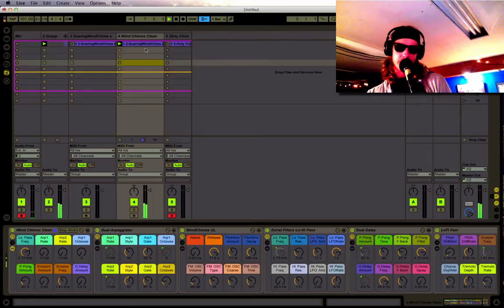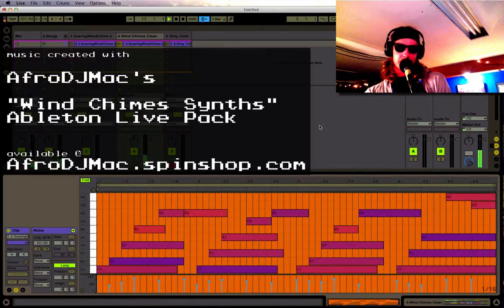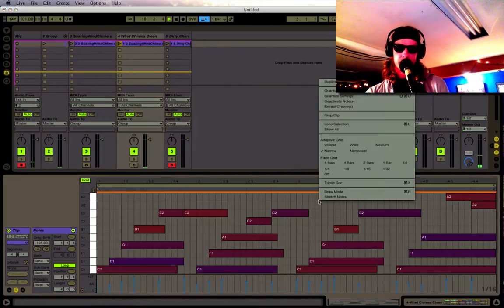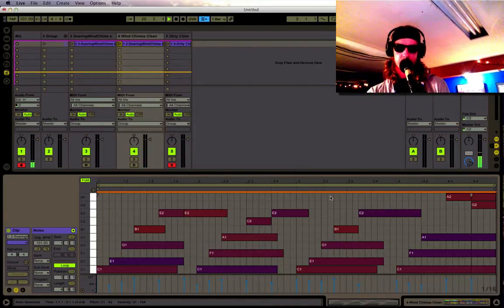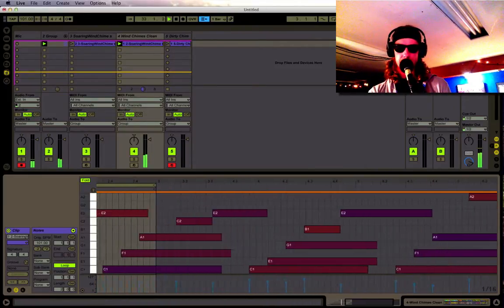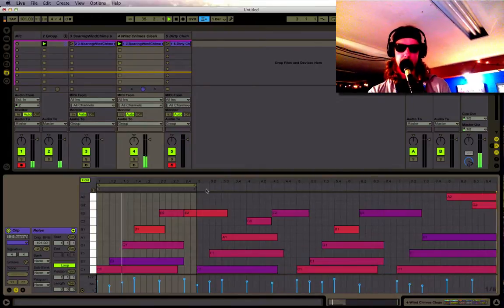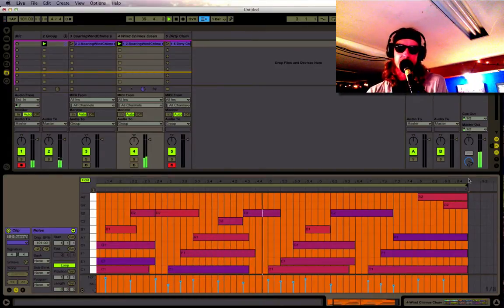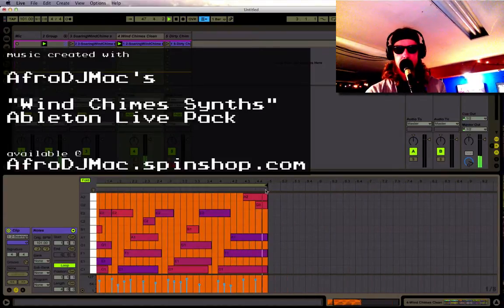Stretch Midi Notes in Ableton Live - 2 Minute tip #19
Here's a quick tip on how to use Ableton's stretch midi notes feature.  It's a super useful technique for changing the duration of a set of midi notes.